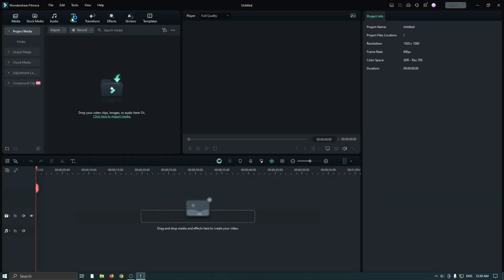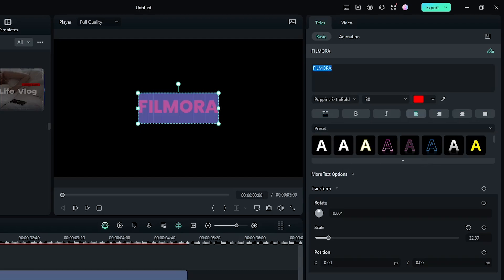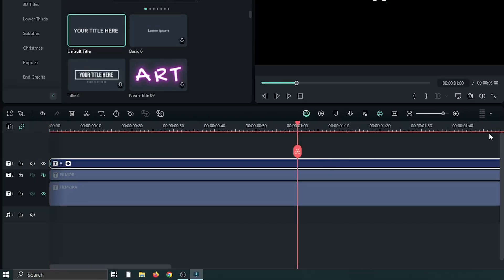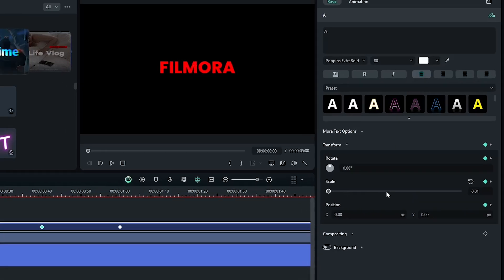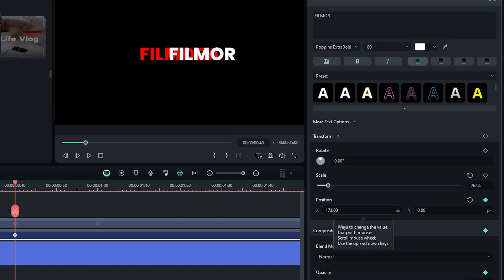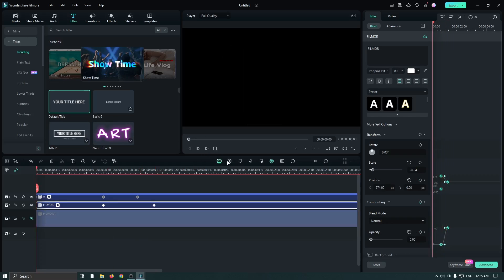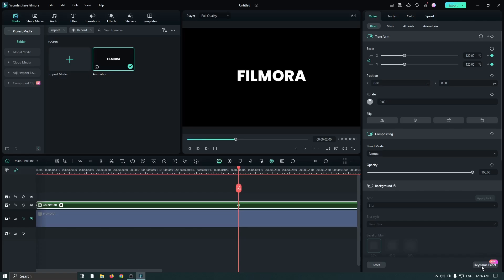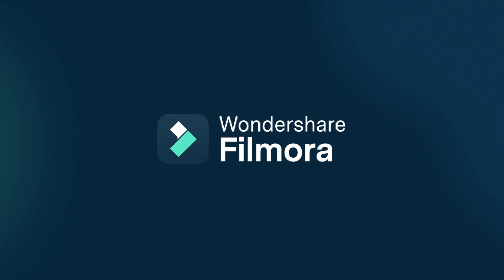Scaling Text Reveal Animation On Filmora 13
Explore Scaling Text Reveal Animation On Filmora 13 with MrMahmud! Join me as we create a hauntingly good animation. Let's get Started

          ✔ Mr Mahmud -